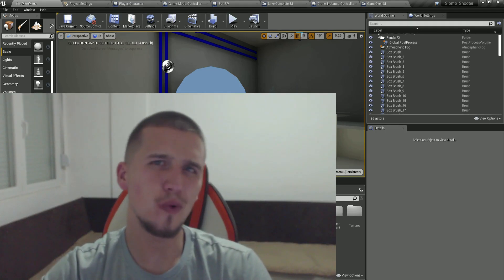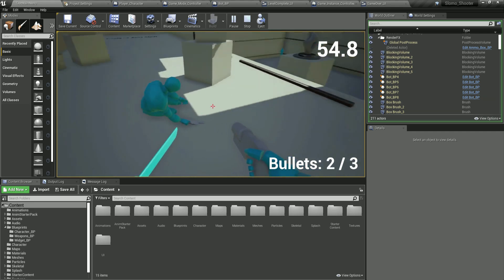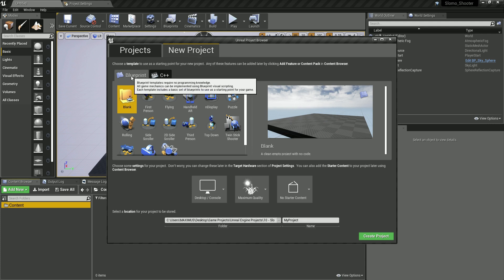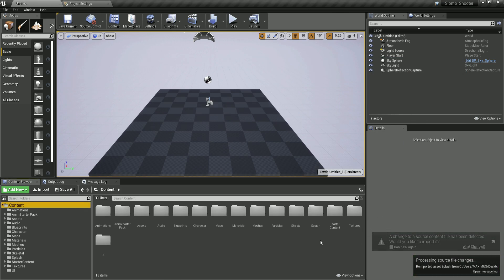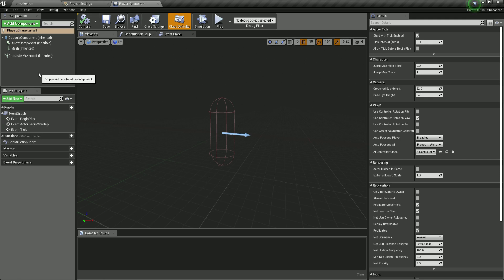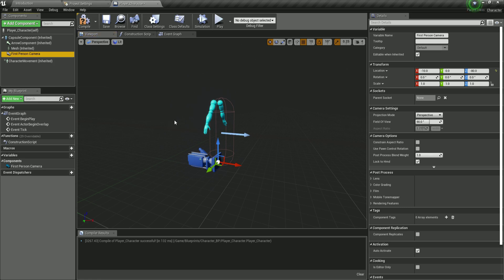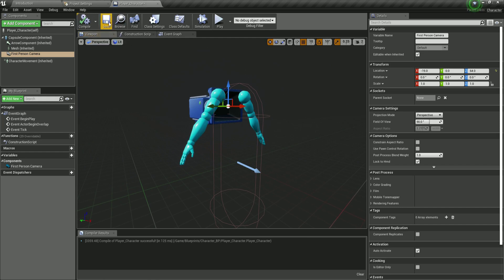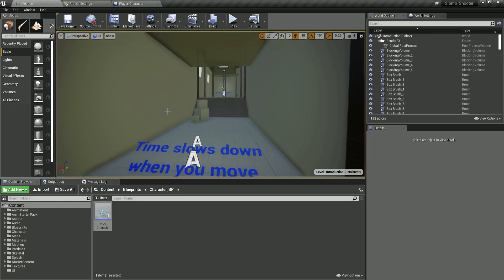Unreal Engine 4 FPS Tutorial - A Game Where Time Moves When You Don't - Preparing Our Character